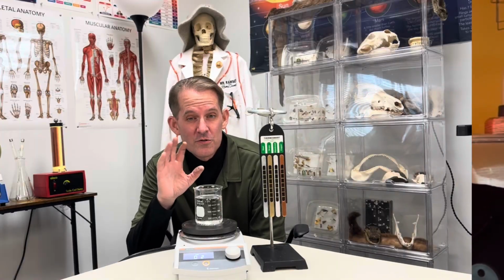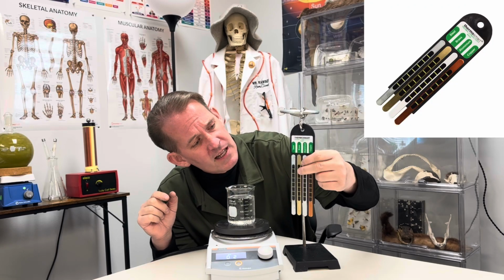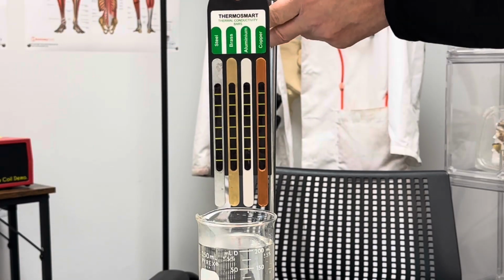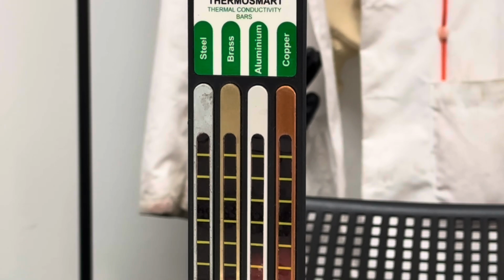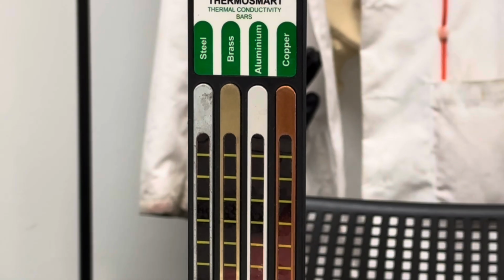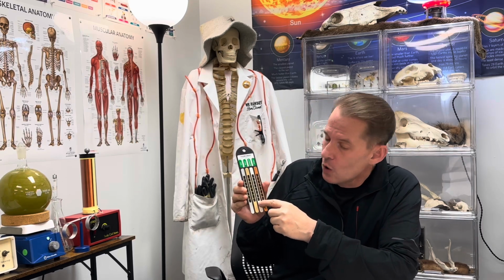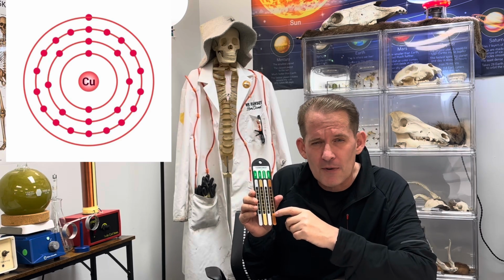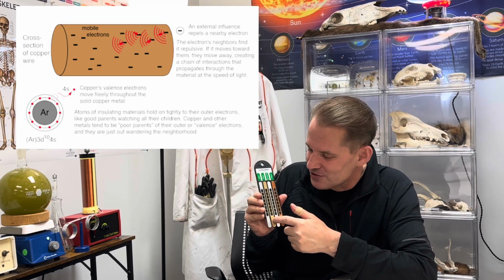“Thermosmart” Conduction Comparison in RamZland!🔥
Keith Ramsey compares the conduction rates of copper, aluminum, brass and steel. ramzland experiment stemland scienceexperiment #stem